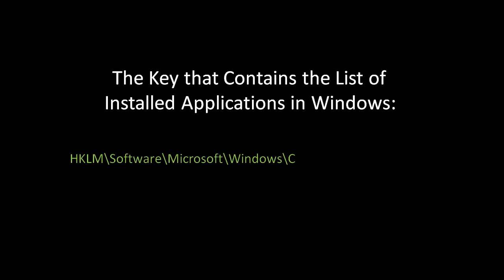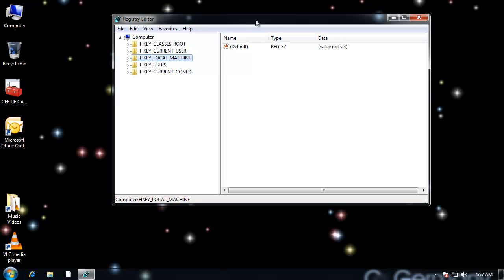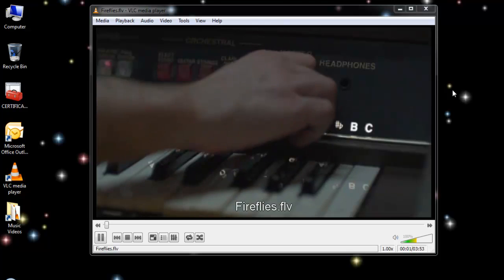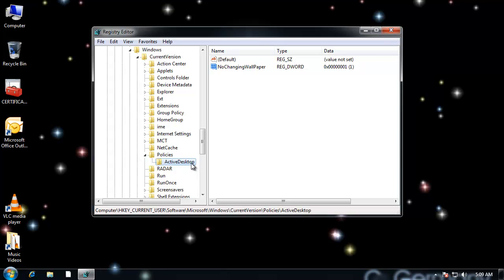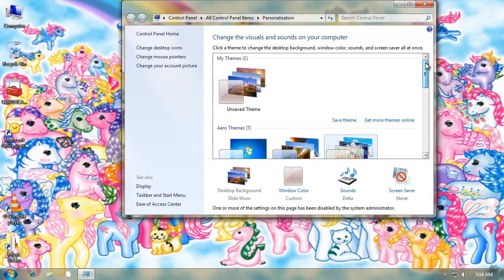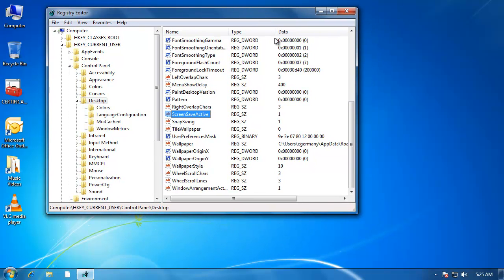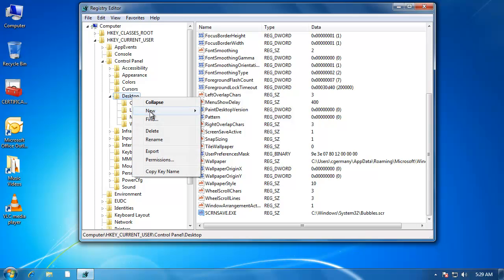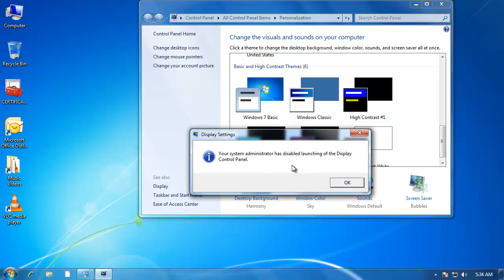The Windows Registry - Part 2 of 2 - Section A